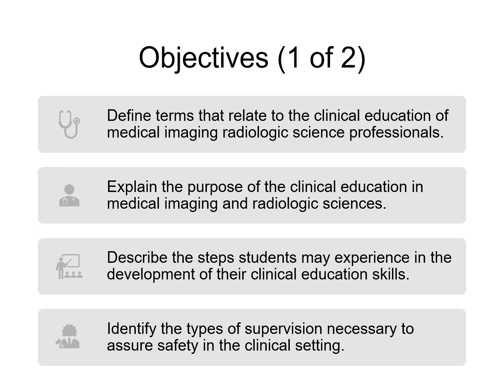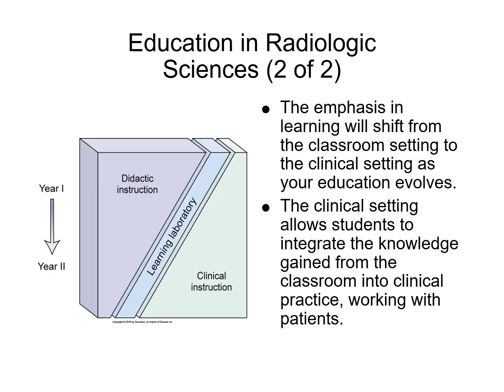Chapter 05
Clinical Education overview